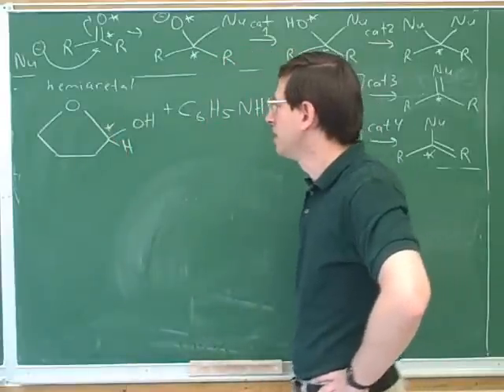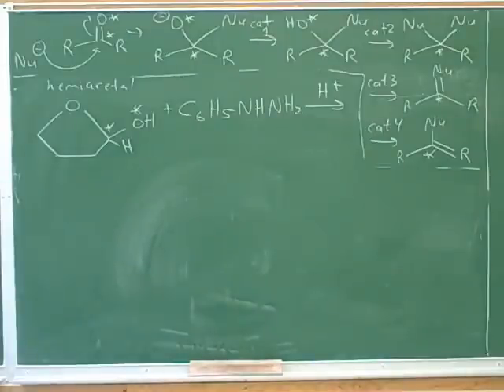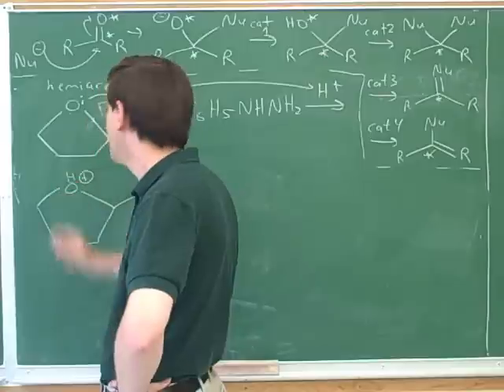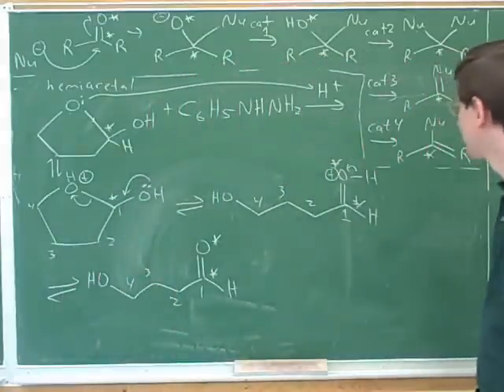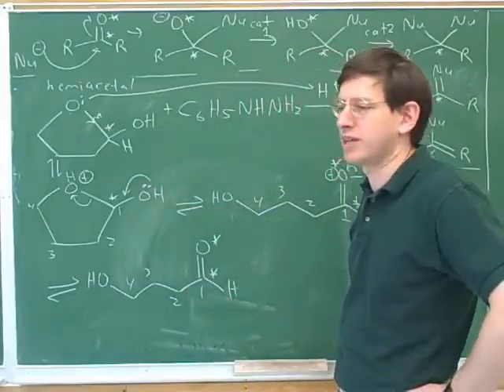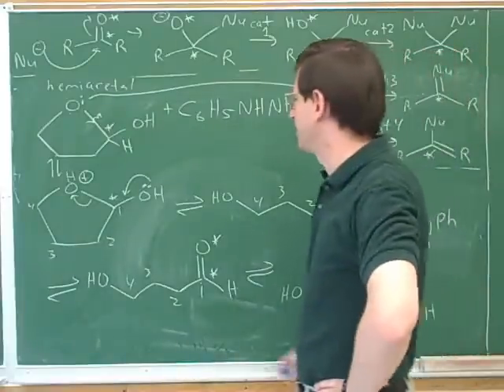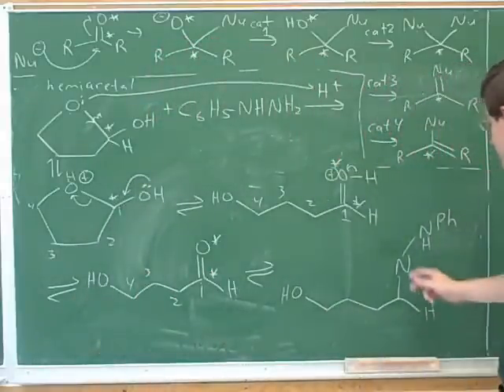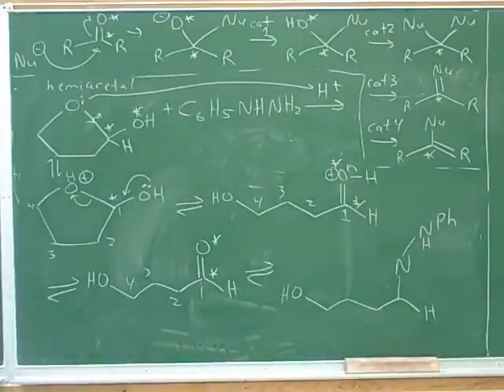Attack of amines on aldehydes and ketones (9)